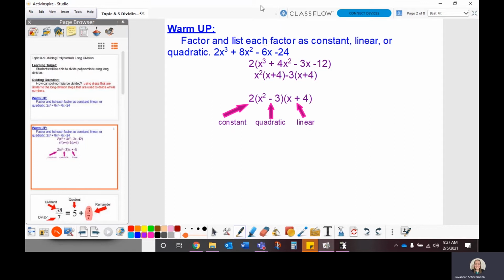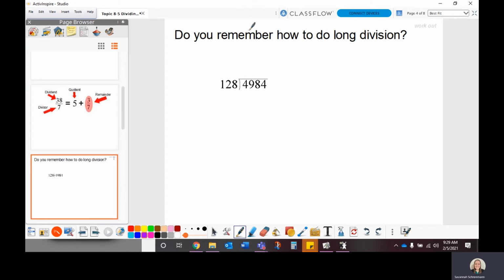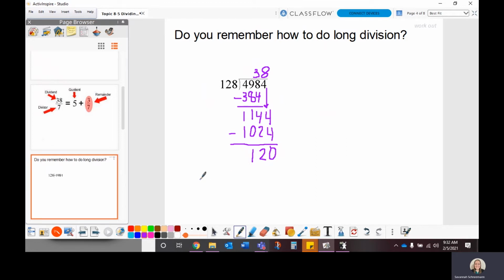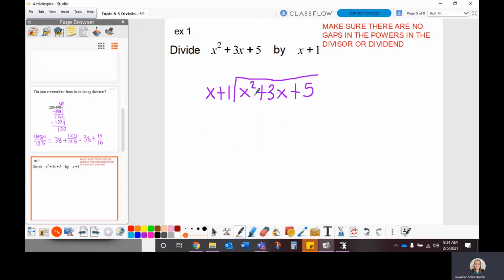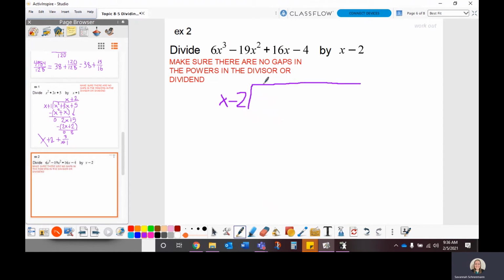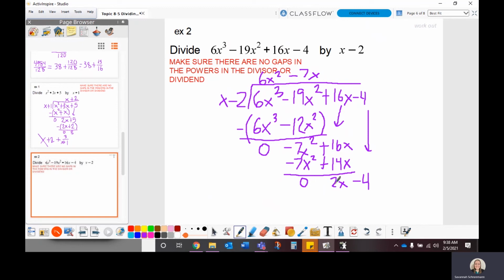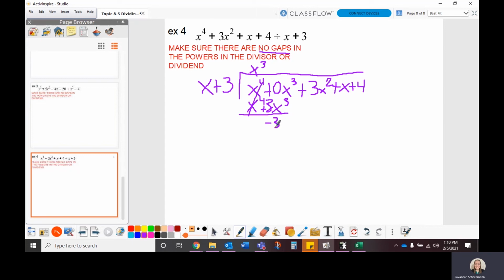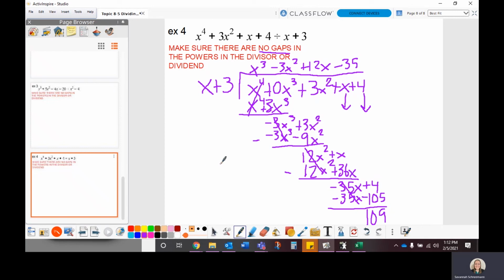Topic 8-5 Long Division Notes